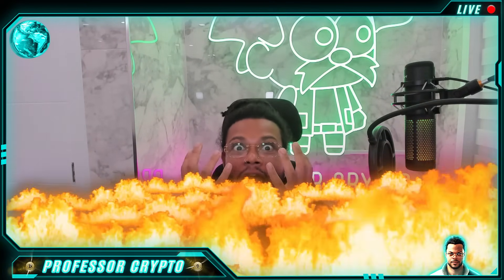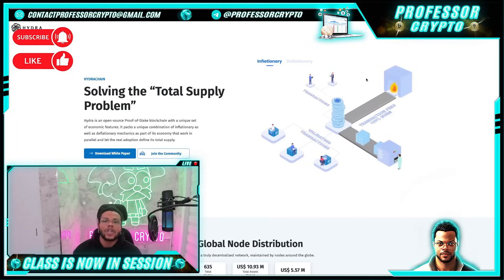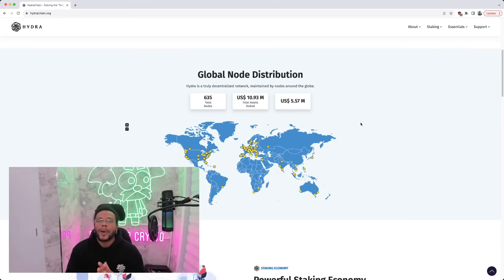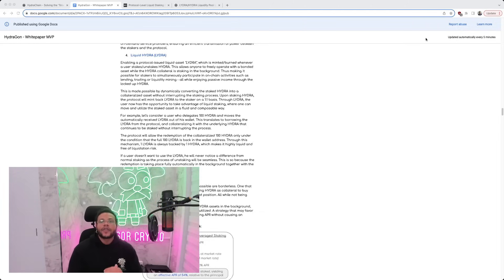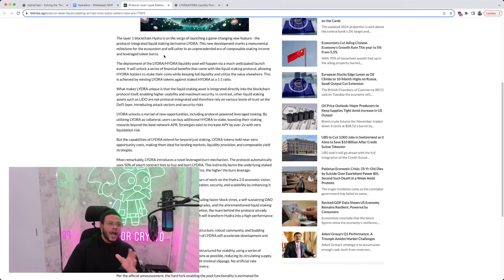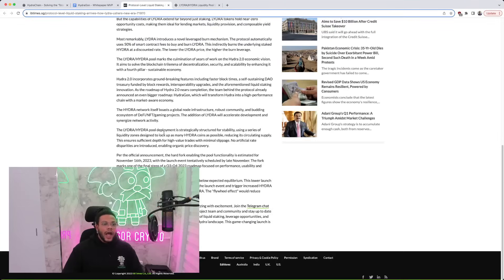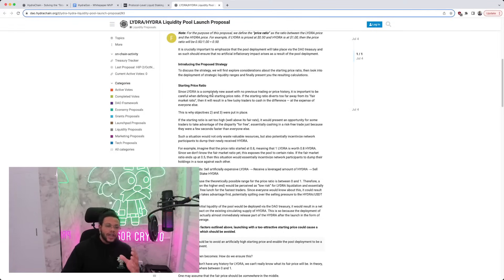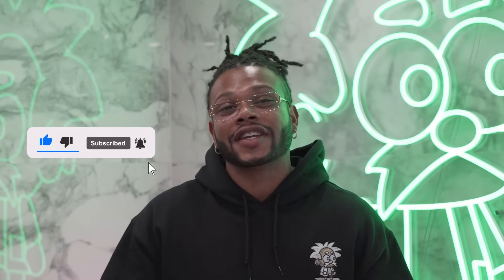🔥 CRYPTO CLASS: HYDRACHAIN | GLOBAL NODE DISTRIBUTION | 618 TOTAL NODES | $13.07M ASSETS STAKED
In this video, we are proud to introduce HYDRACHAIN.

"Hydra is an open-source Proof-of-Stake blockchain with a unique set of economic features. It packs a unique combination of inflationary as well as deflationary mechanics as part of its economy that work in parallel and let the real adoption define its total supply."